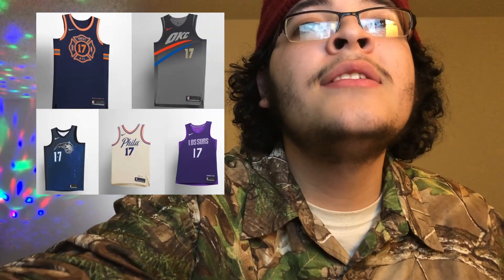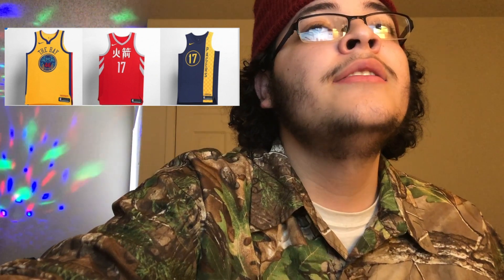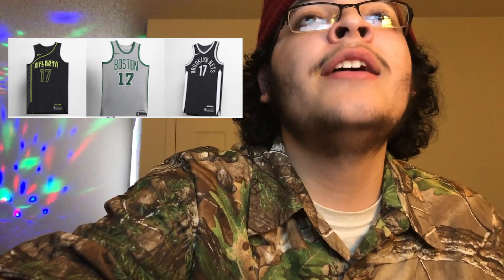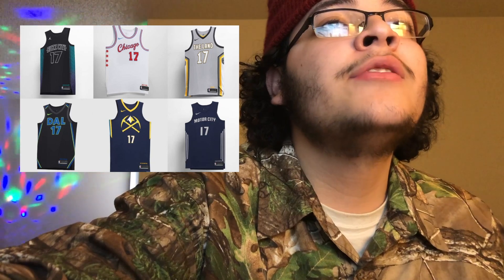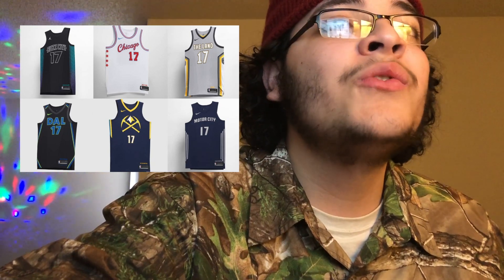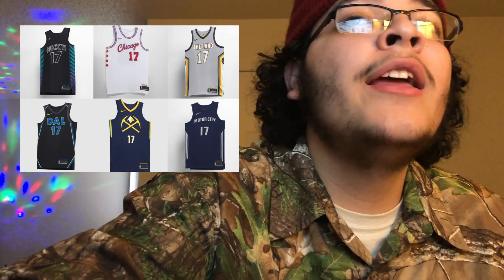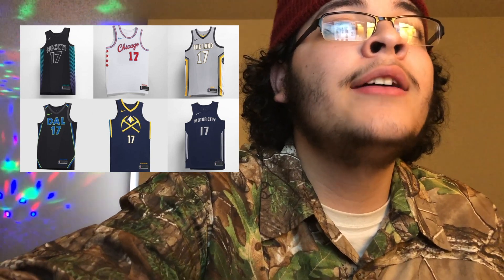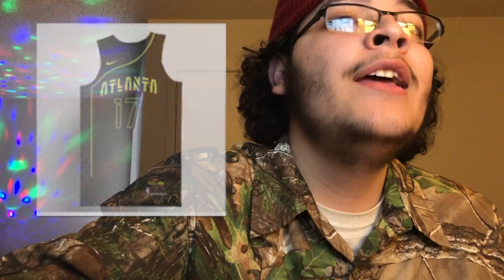My REACTION To The New 28 NBA Nike City Jerseys !!!!